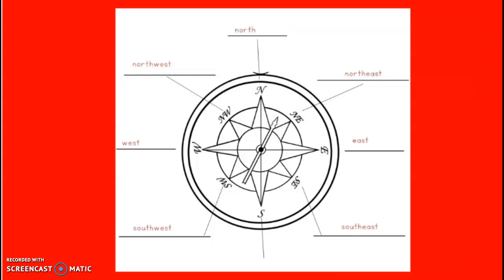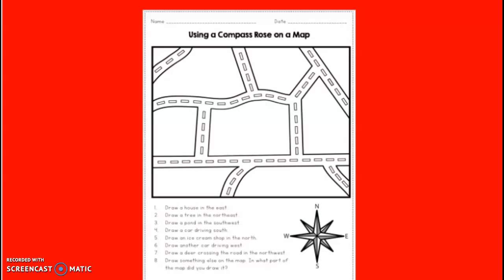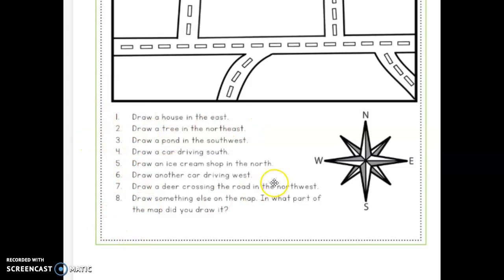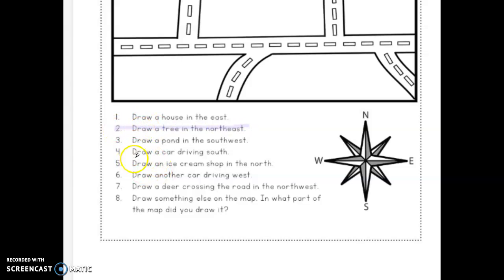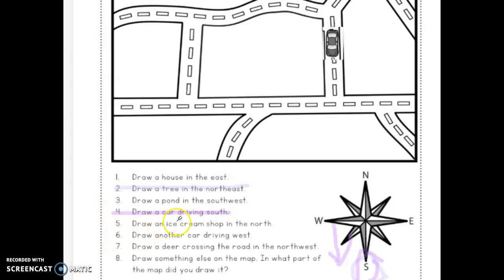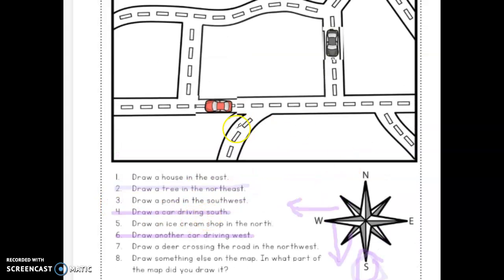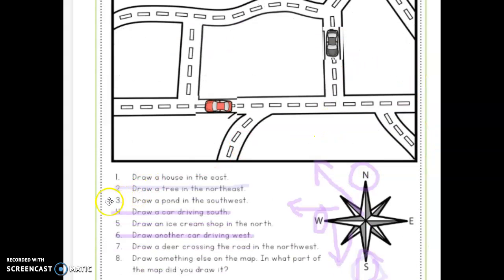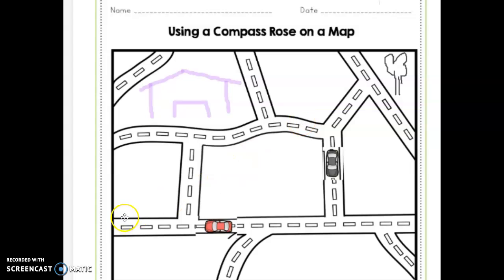Social Studies: Using a Compass